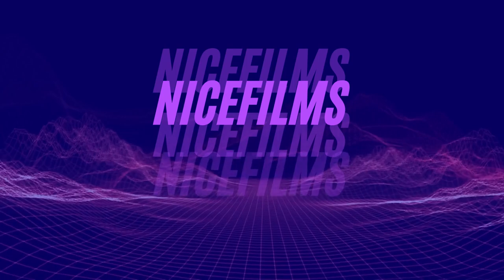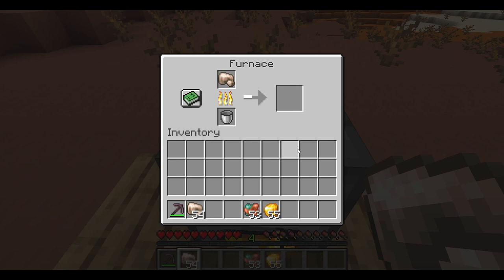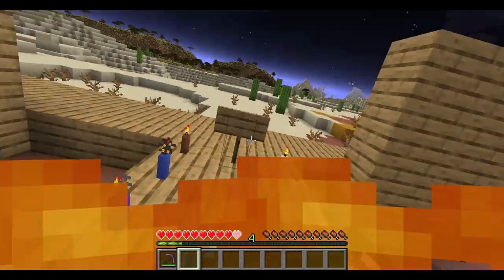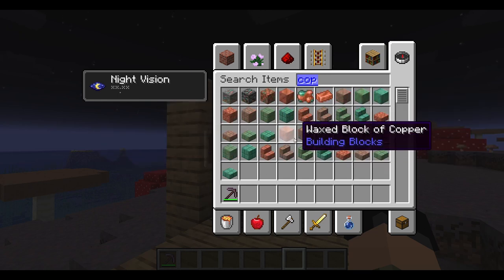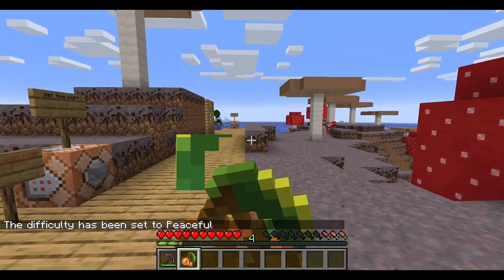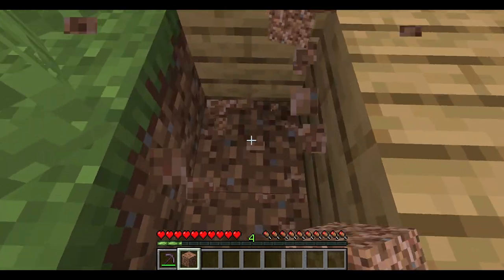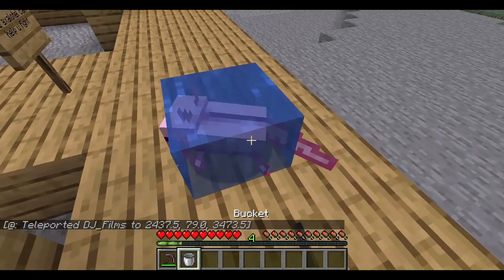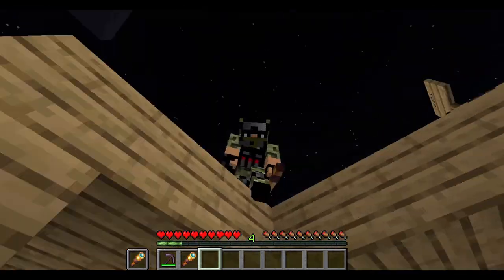Explore The Minecraft 1.17 Snapshot With Alex